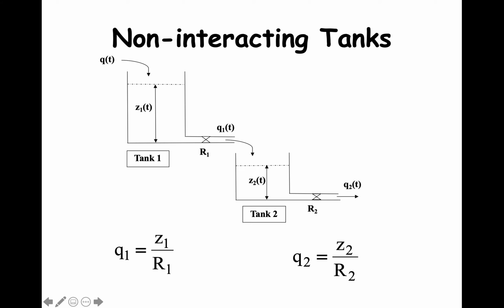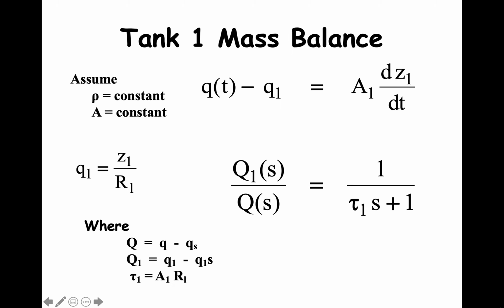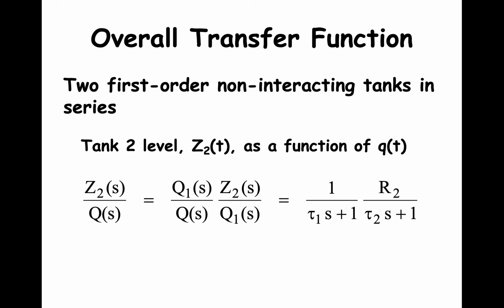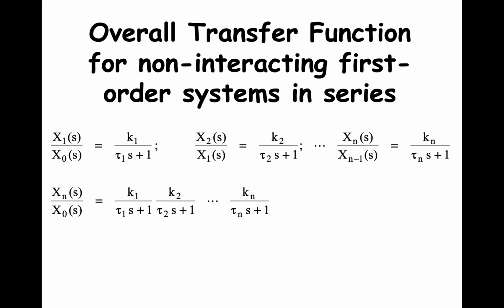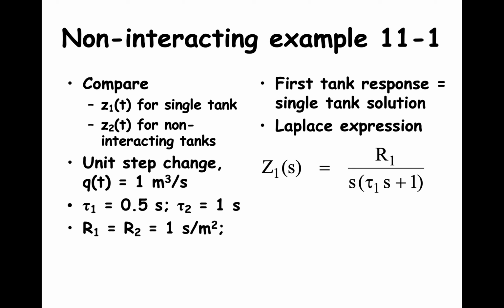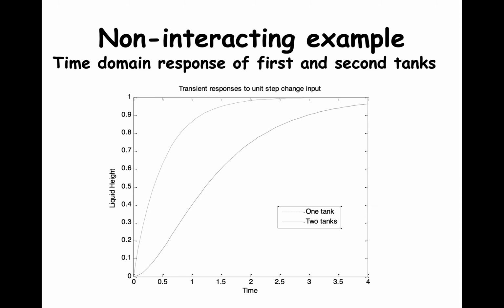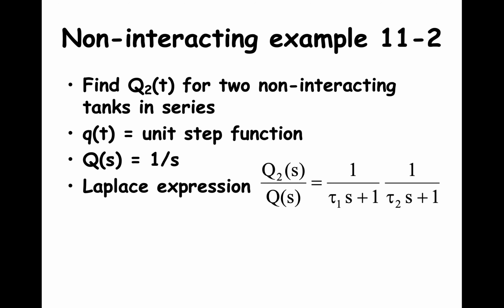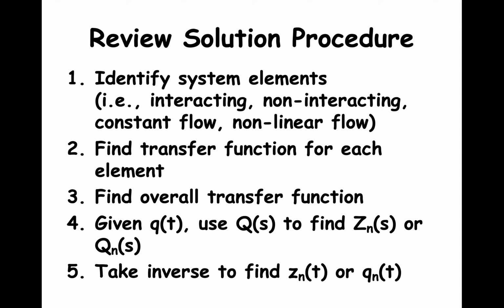Lect 10 Sect 2